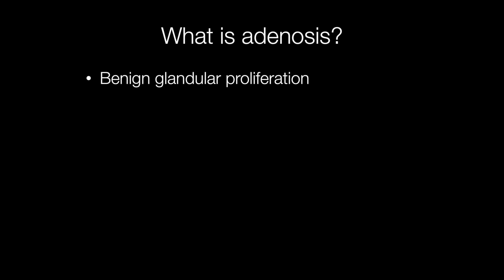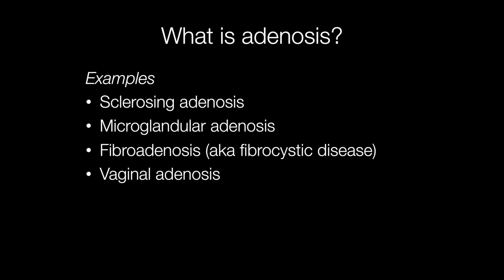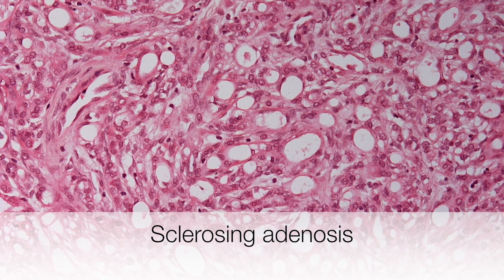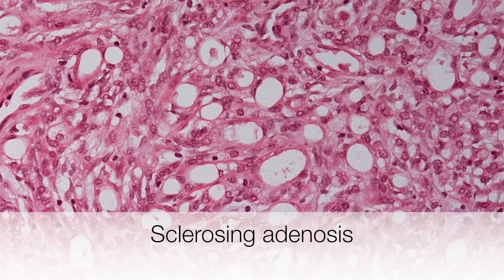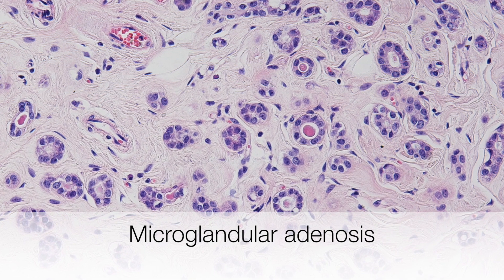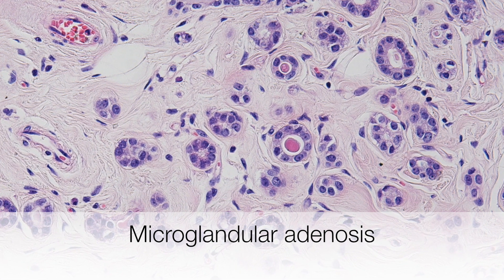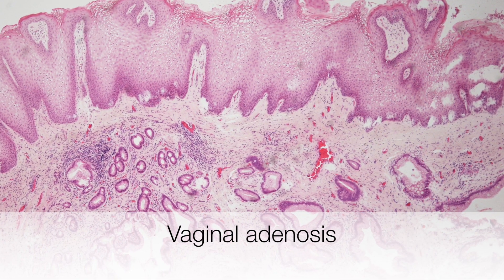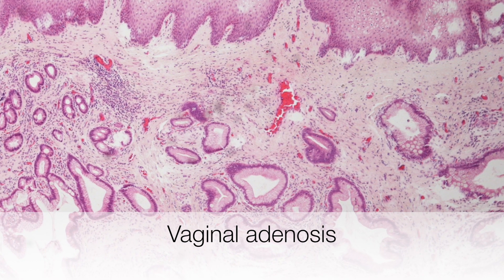What is Adenosis? - Pathology mini tutorial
A very short video explaining what adenosis is and what it looks like. Examples include sclerosing adenosis, microglandular adenosis and vaginal adenosis.